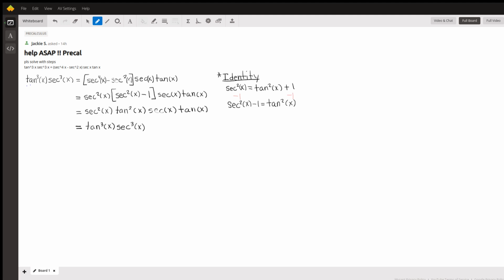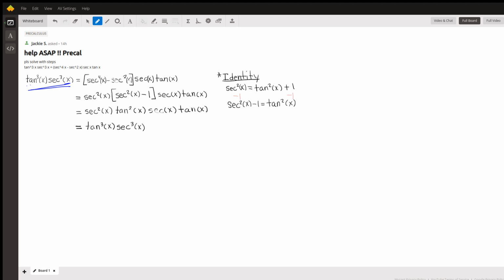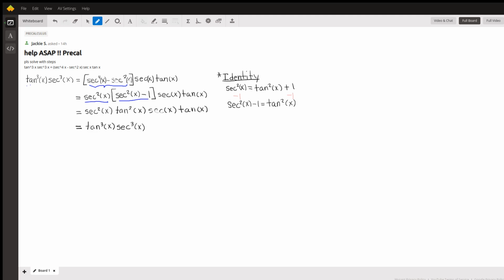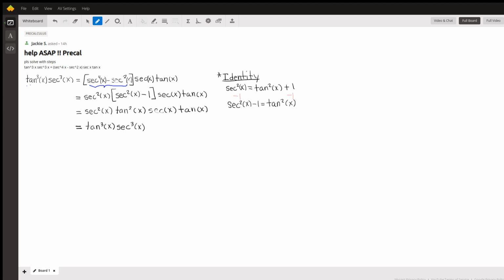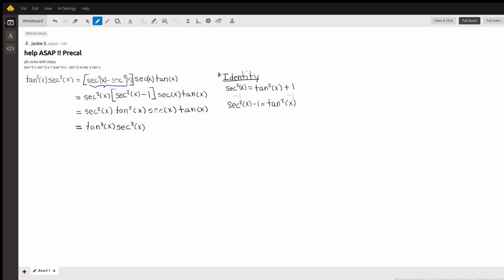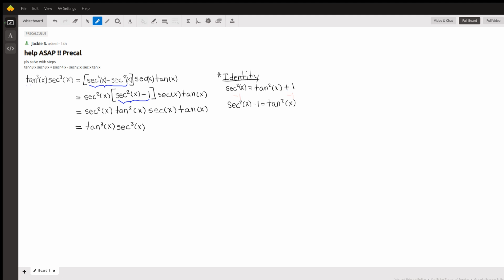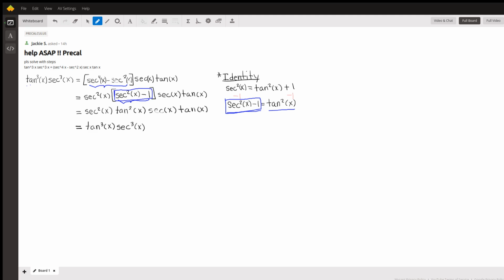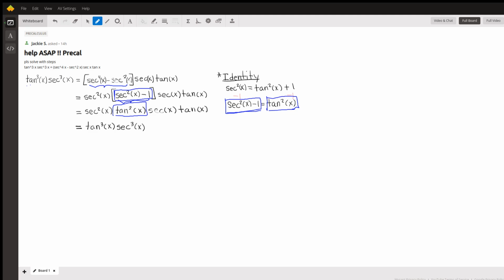Verifying Trigonometric Identities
Question: help ASAP !! Precal
pls solve with steps tan^3 x sec^3 x = (sec^4 x - sec^2 x) sec x tan x

Answered By:

Rossina G.